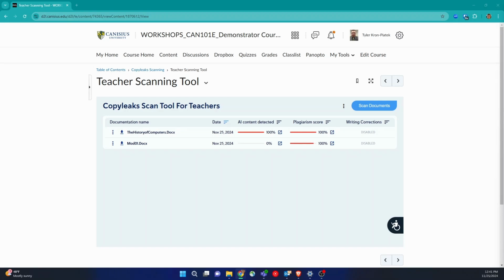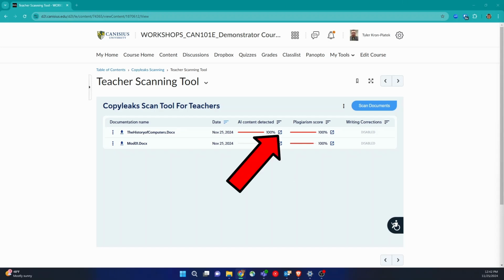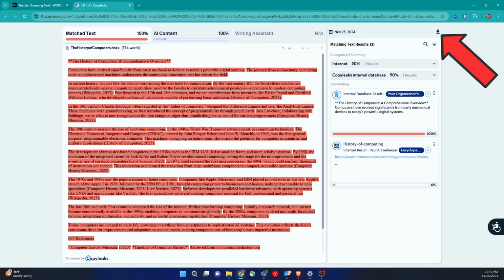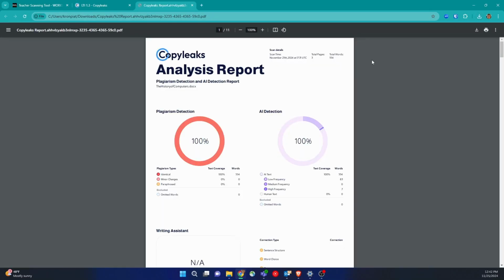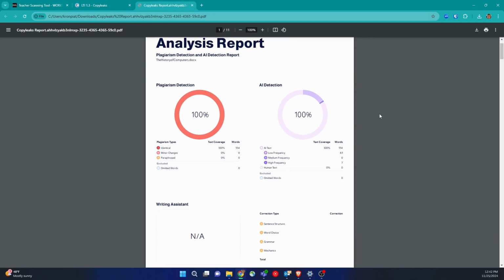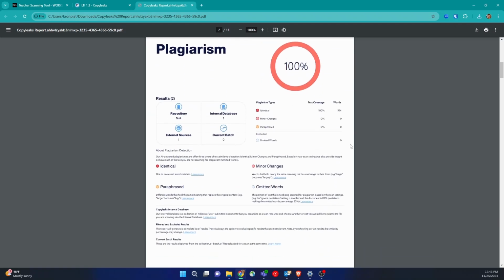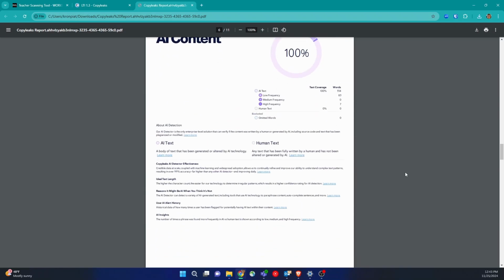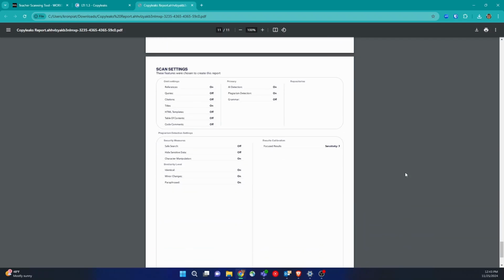Copyleaks: Download a Report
In this tutorial, we go over how to download a Plagiarism and AI Content Detection report from Copyleaks.